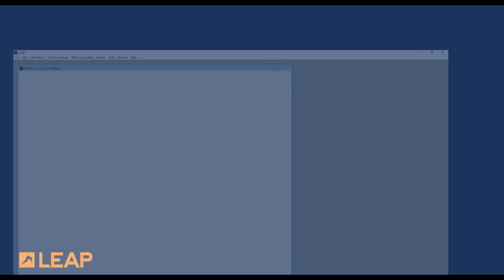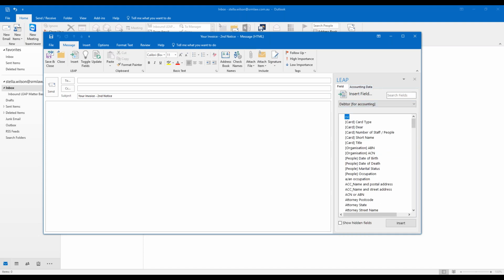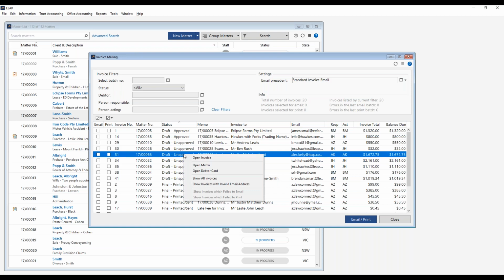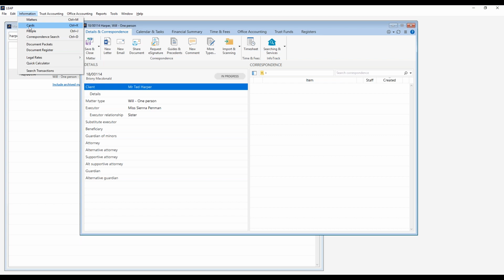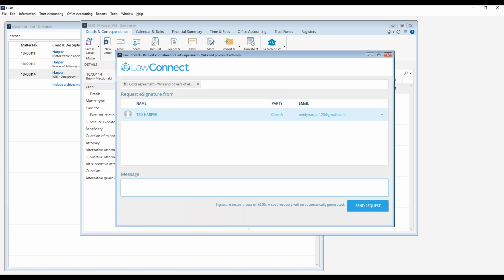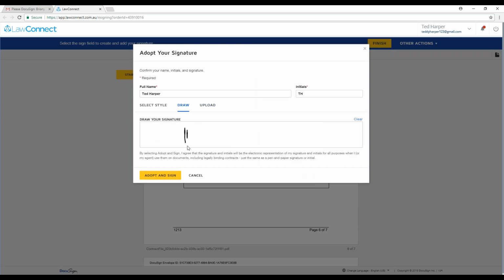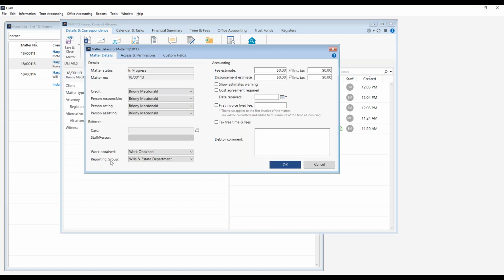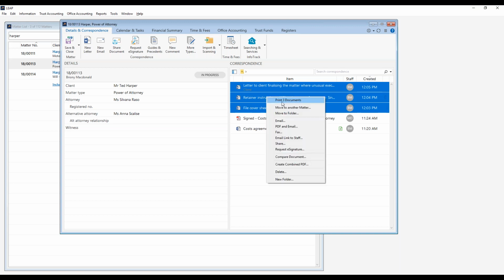LEAP Webinar: New Features February 2018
At LEAP, we are passionate about providing new features and listening to feedback from clients. This webinar will take you through the latest innovations to LEAP. Version 1.14 of LEAP was released in January 2018 and provides more functionality to help our clients save time.

What you will learn:
•             How to save time by emailing and printing invoices in bulk
•             How you can send a cost agreement to your client and have it electronically signed.
•             How to save documents to a Client Card.